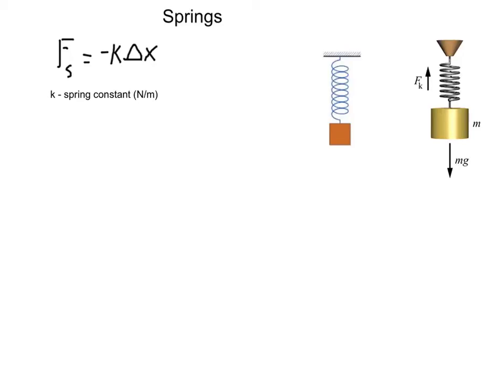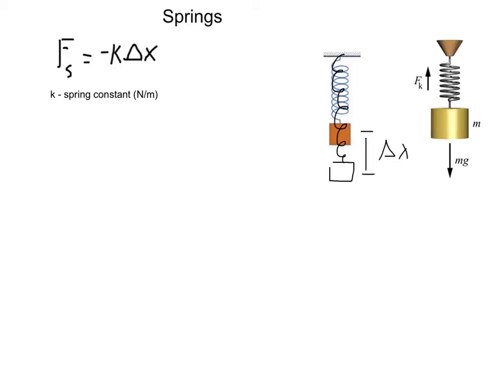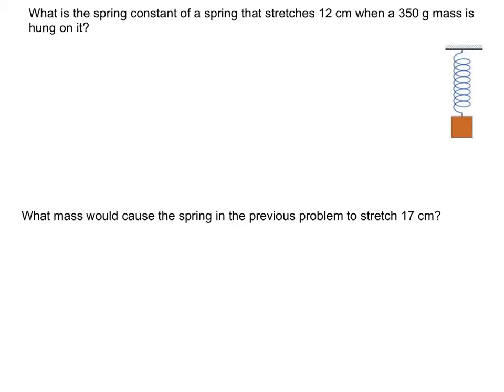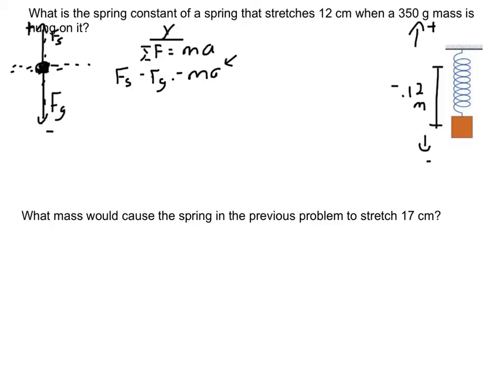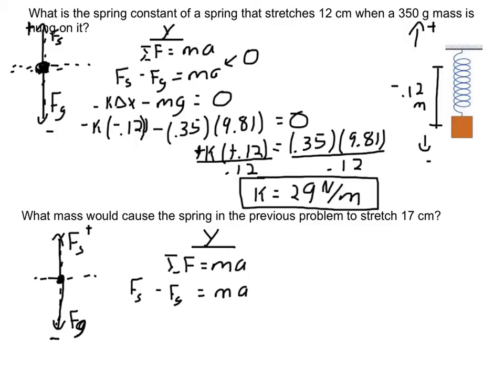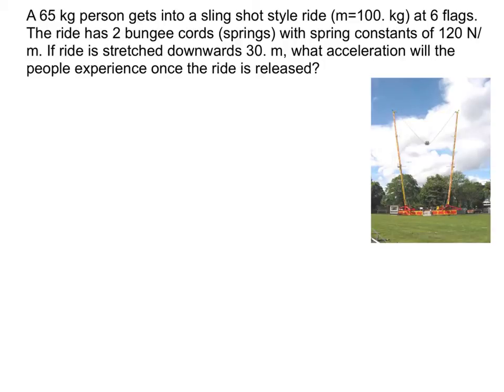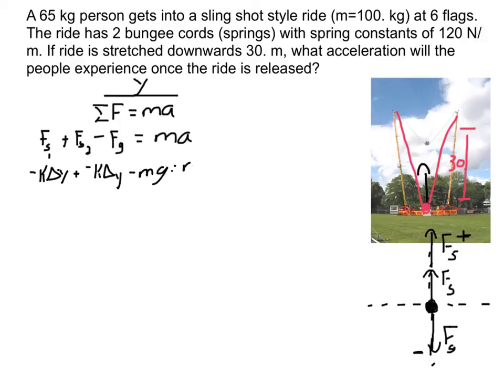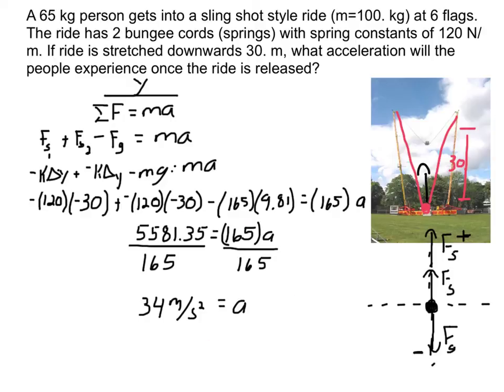Spring Force (Lesson 6 Newton's Laws)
spring force